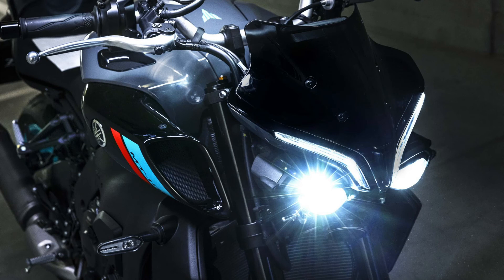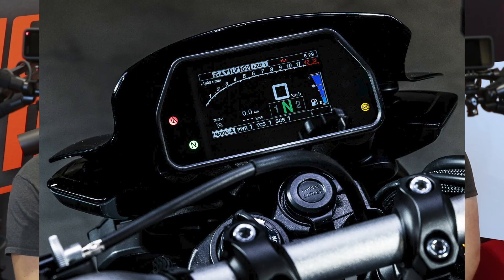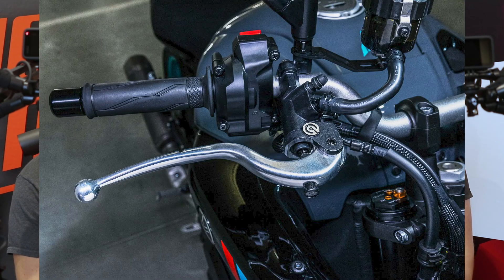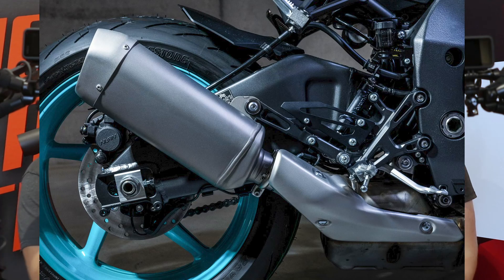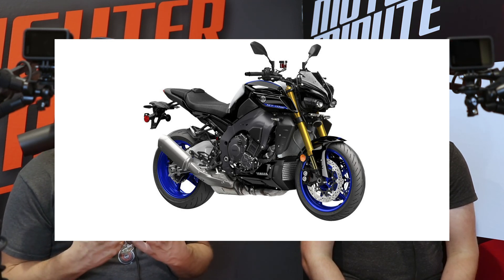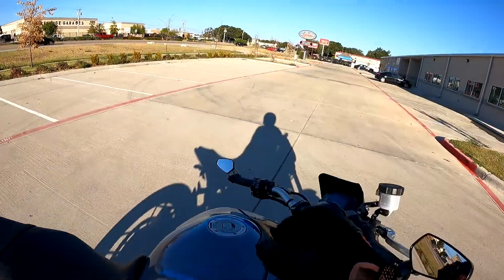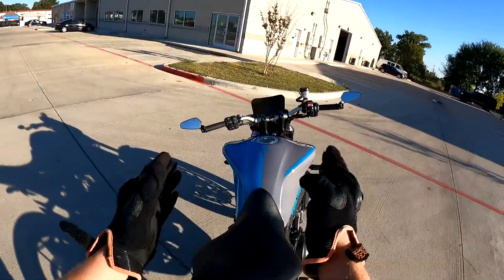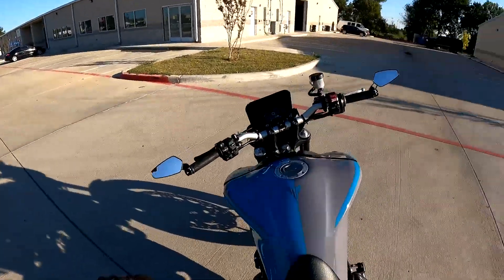MotoBros Minute #2 - 2022 Yamaha MT-10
Craig's Instagram - @craigthom144
Kate's Instagram - @motokate27

We would love to have you as a MotoBros Member!
Discounts on parts and labor, access to major brands, private events and rides, and much more!